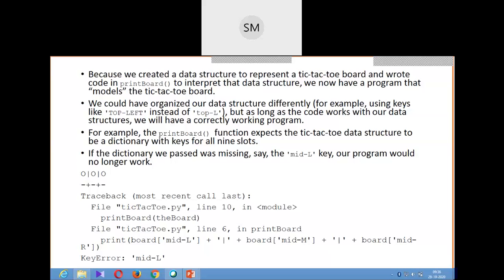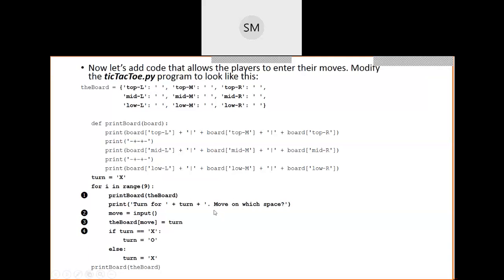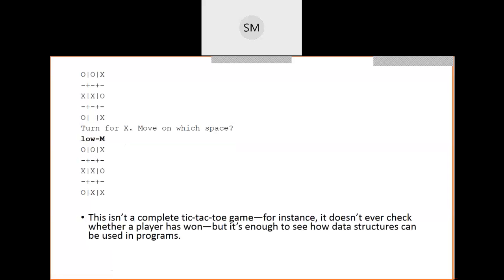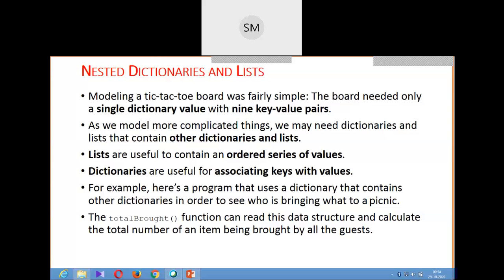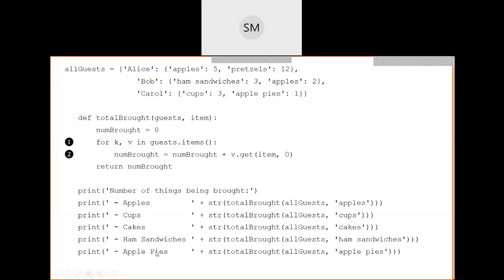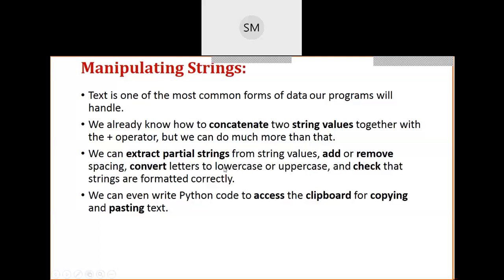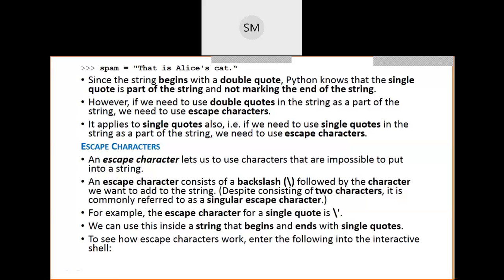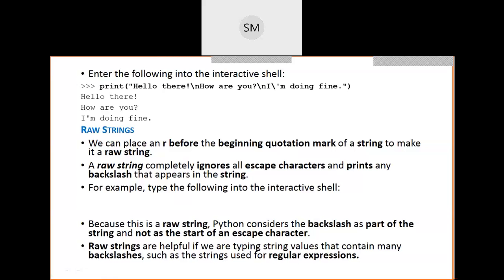Python_Module 2_Class 3_Nested Dictionaries & Lists; Escape Characters in Strings